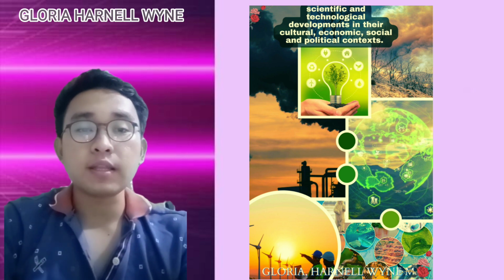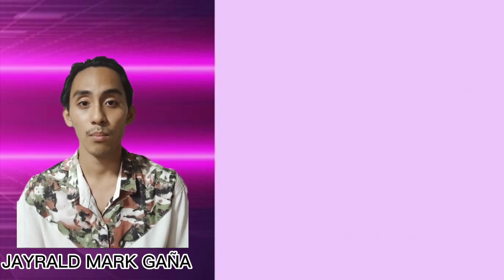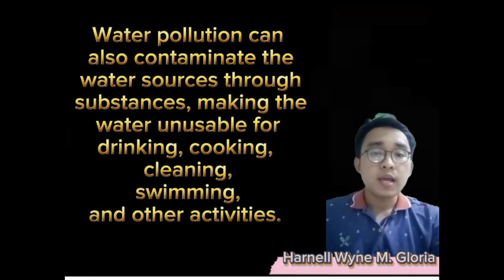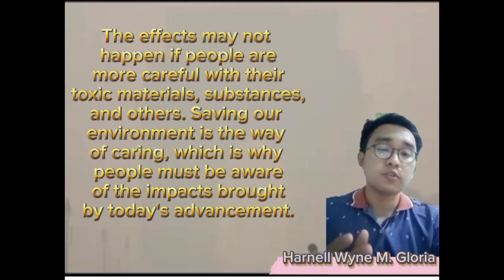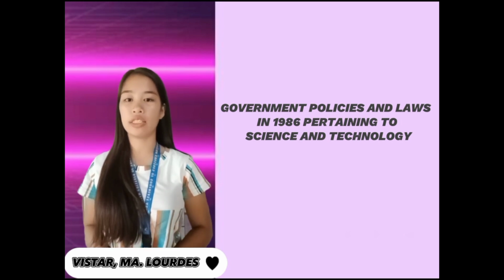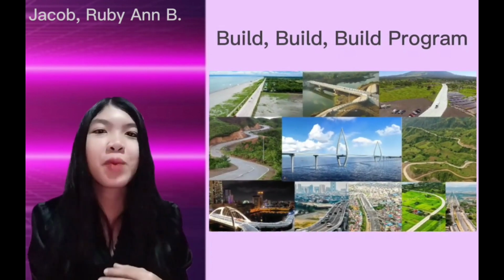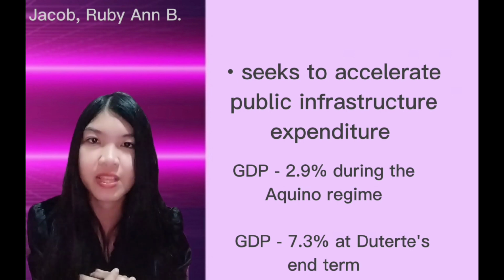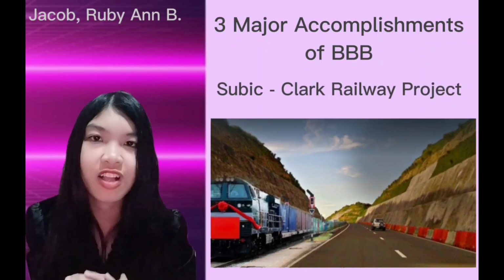GROUP 5 STS